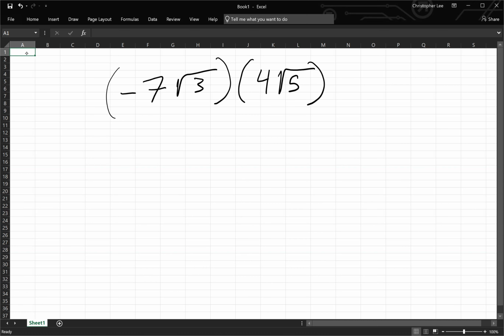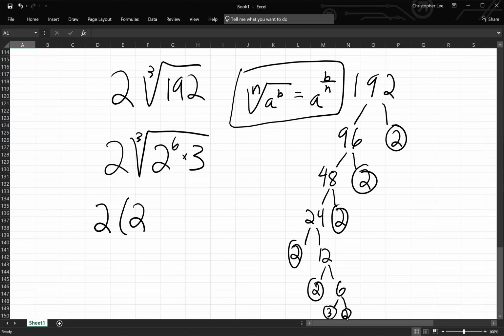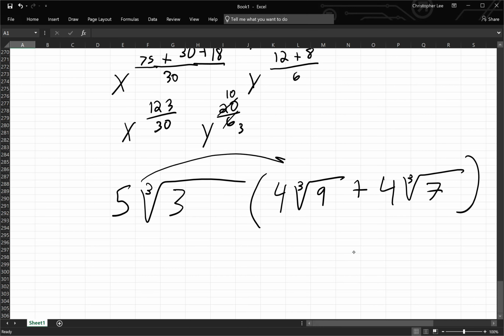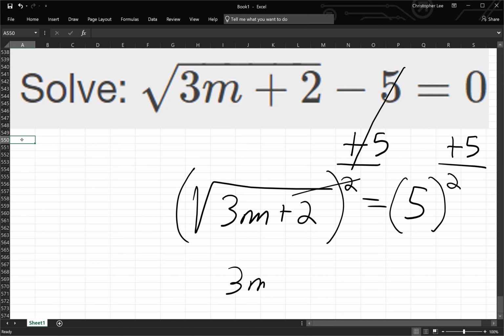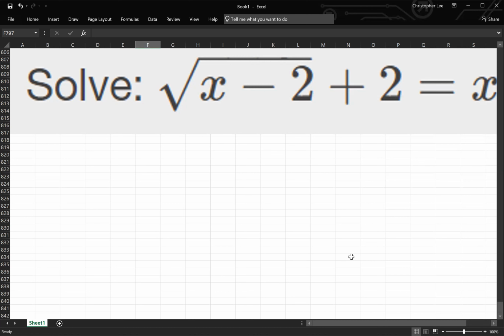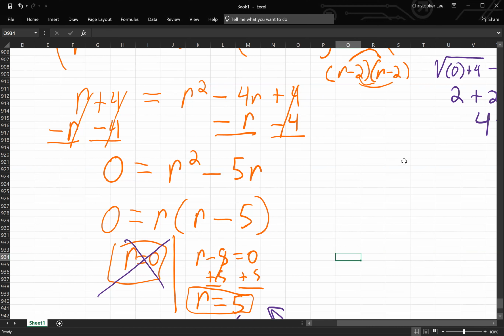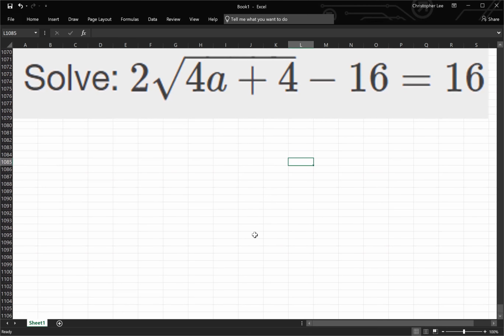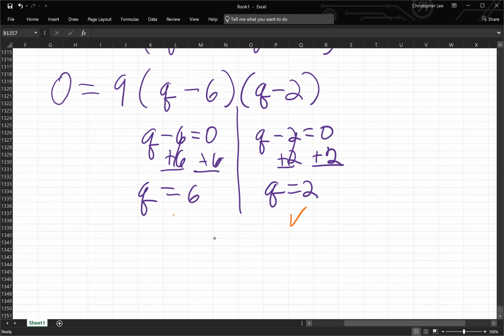Day 23 Solve Radical Equations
In this video we learned how to solve radical equations.